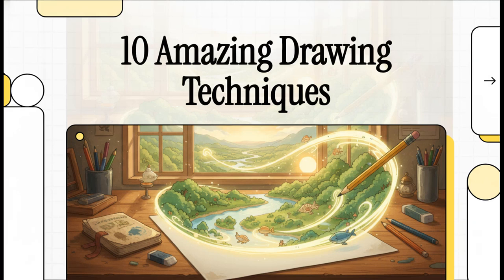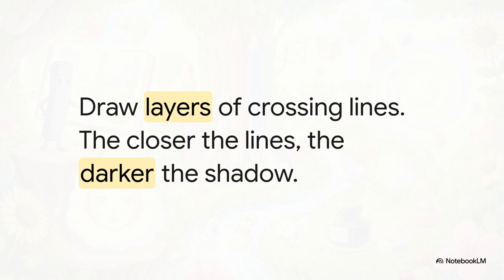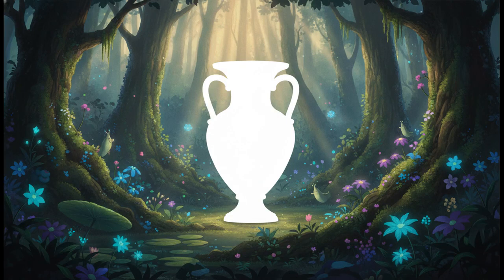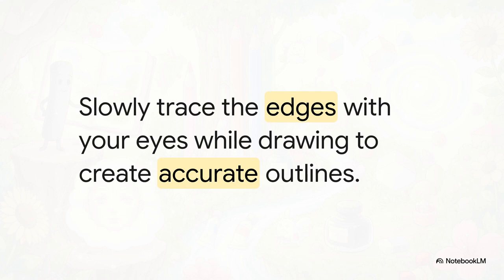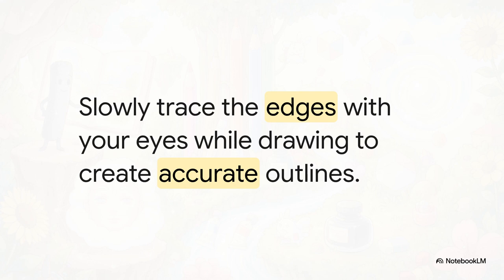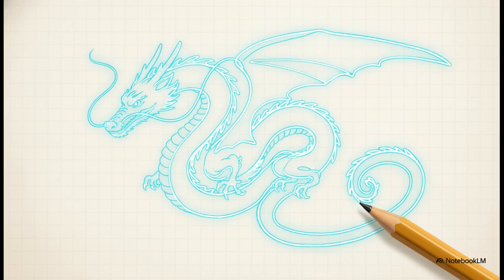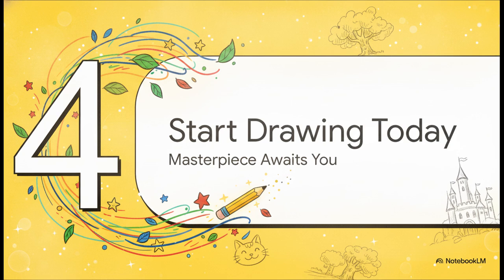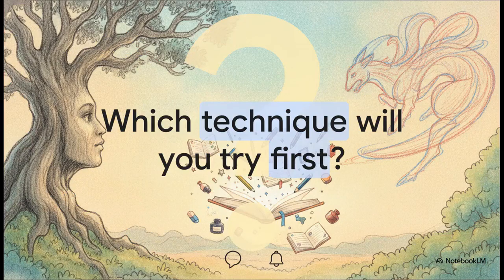10 Amazing Drawing Techniques